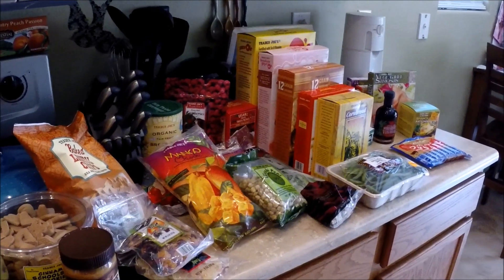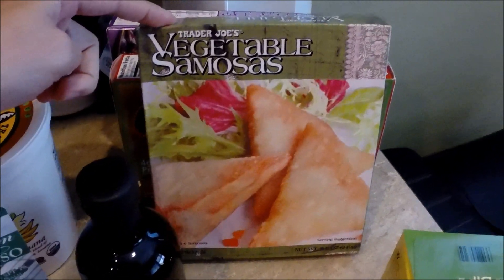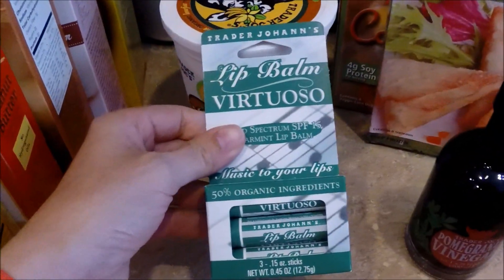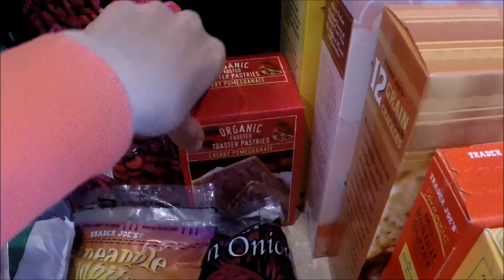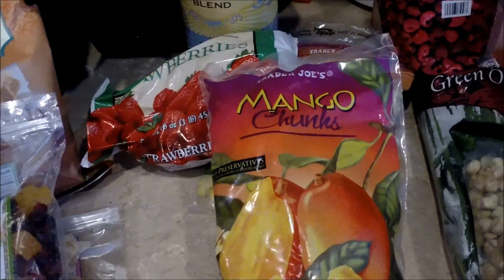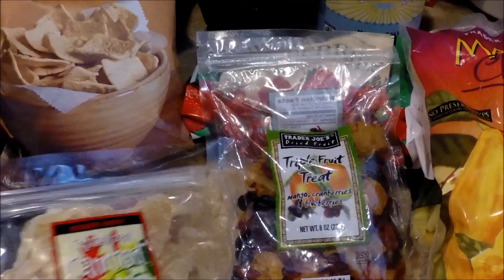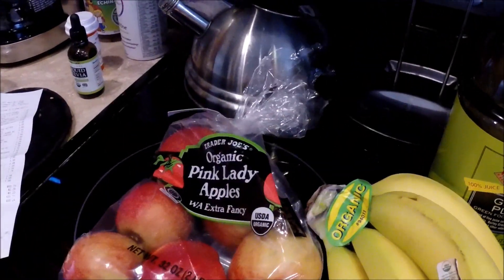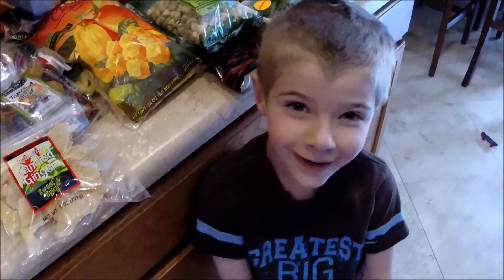Trader Joe's Haul March 2, 2014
Here is our Trader Joe's haul this week.